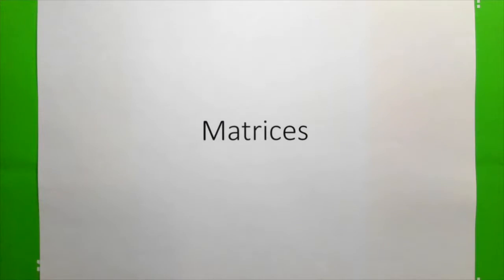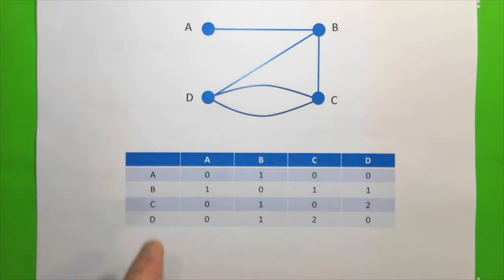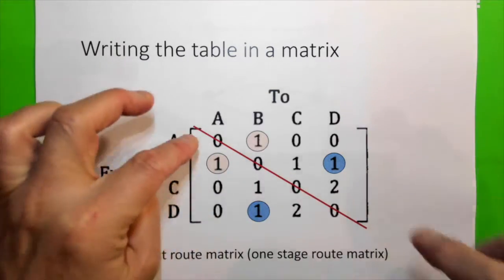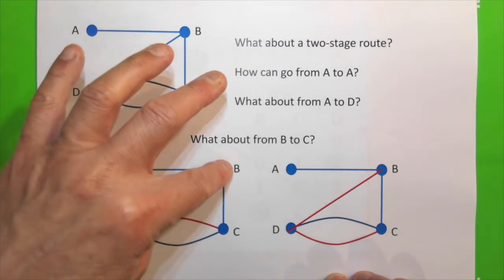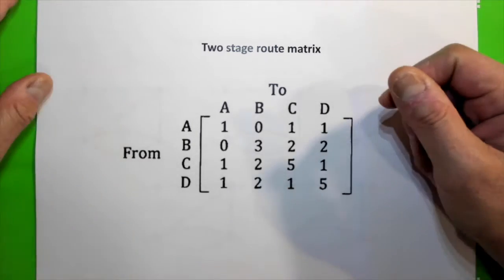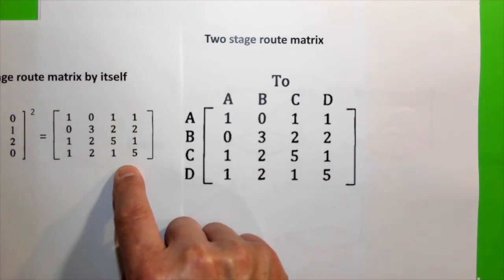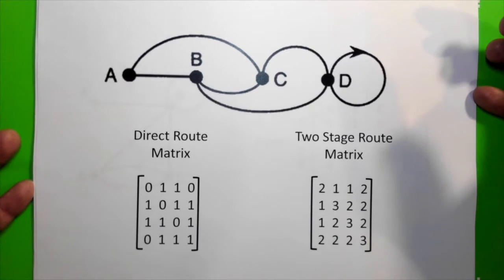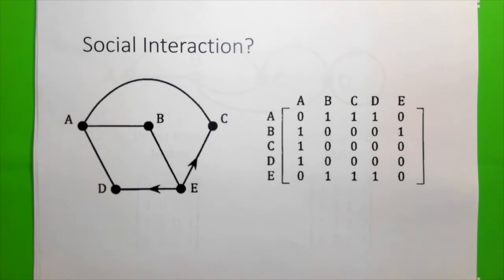Matrices Lesson 3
Route matrices

Copyright Michael Loh
March 2017